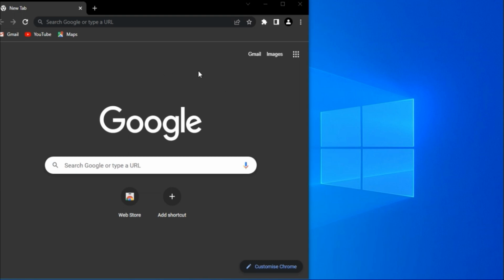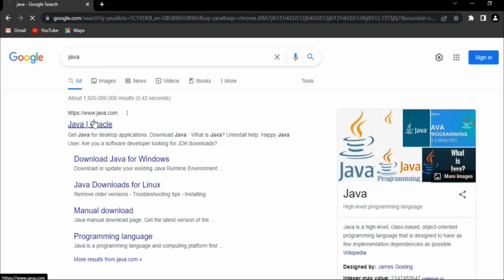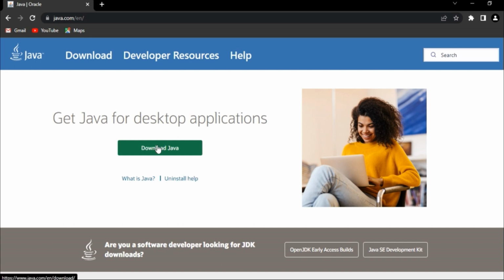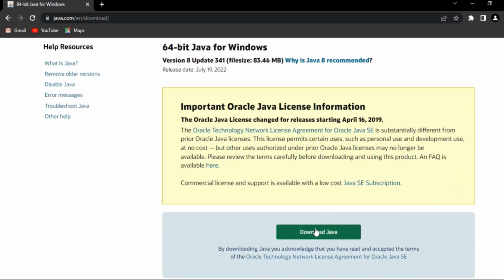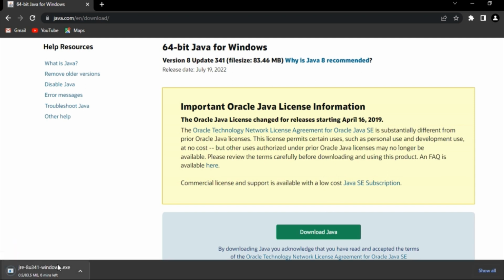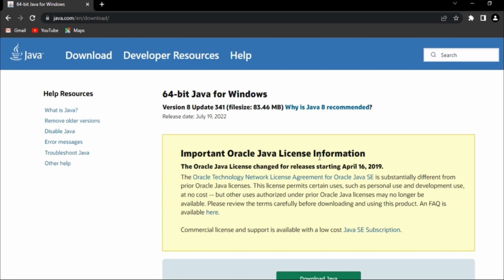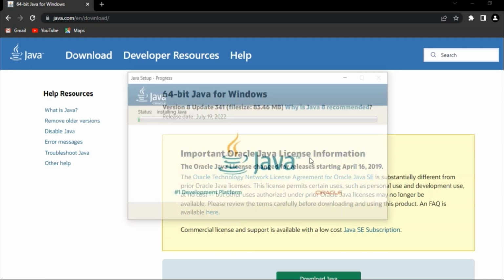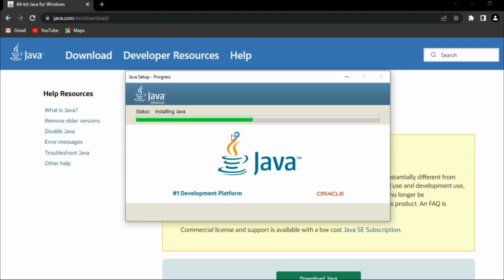how to install java on windows | download java on your pc/laptop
hi welcome to The How to CRIB i make videos of tutorials on HOW TO on different subjects. This videos will show you how you can install java on your computer fast and easy howtobasic thehowtocrib howto windows java @thehowtocrib